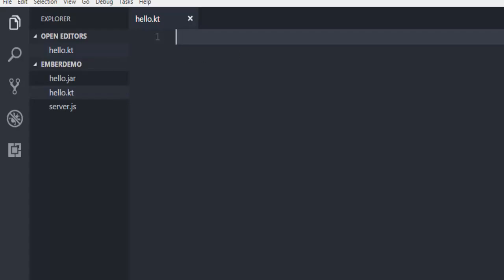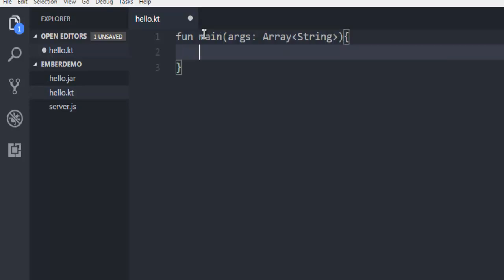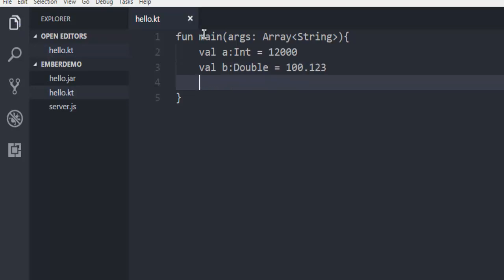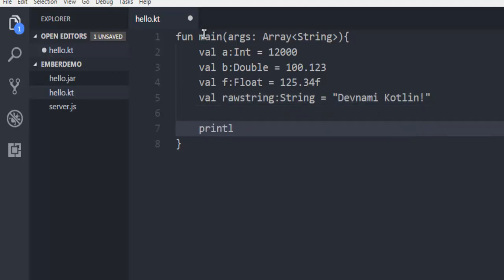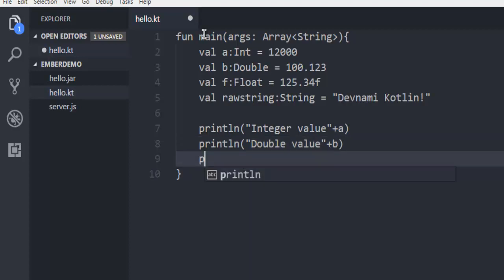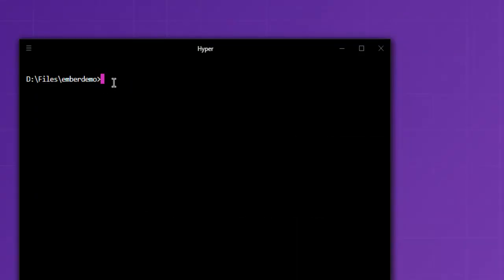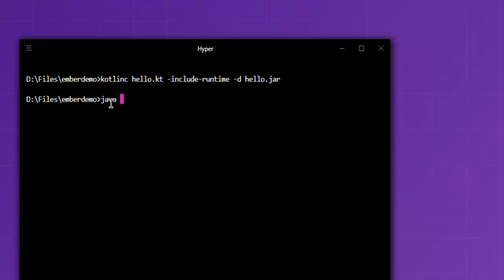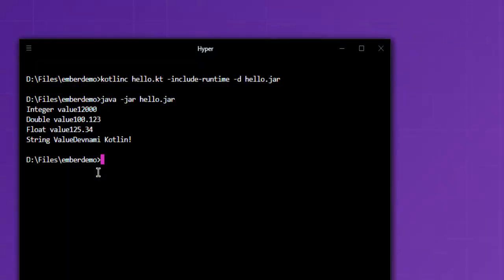Kotlin How to Use Variables and Data Types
Learn How to Use Variables and Data Types. Learn how to Variables and Data Types in Kotlin.